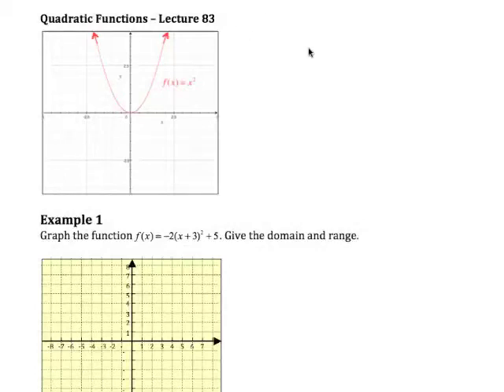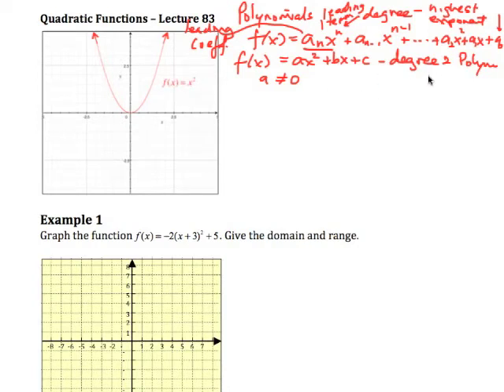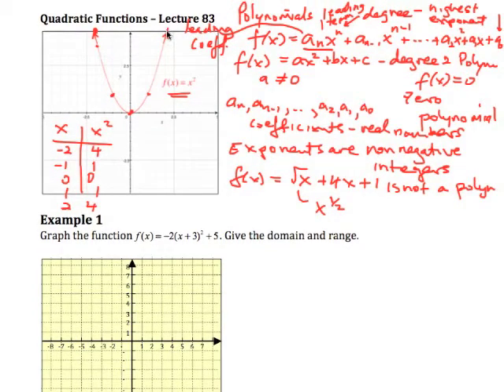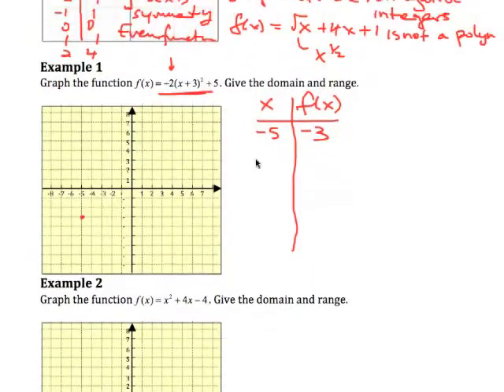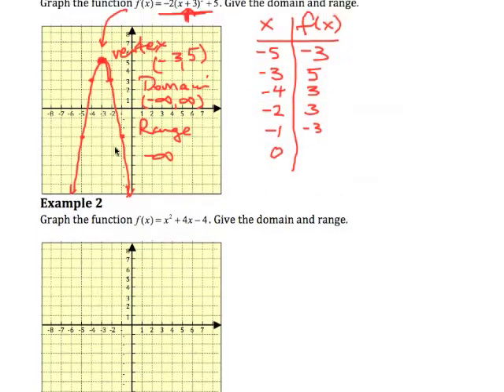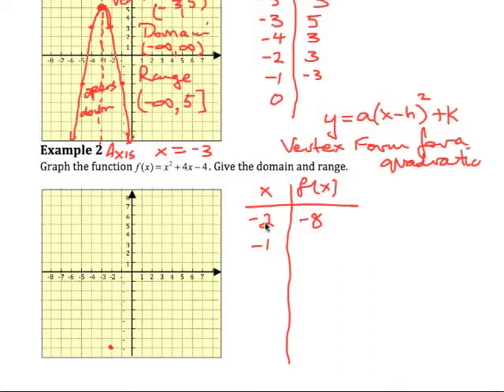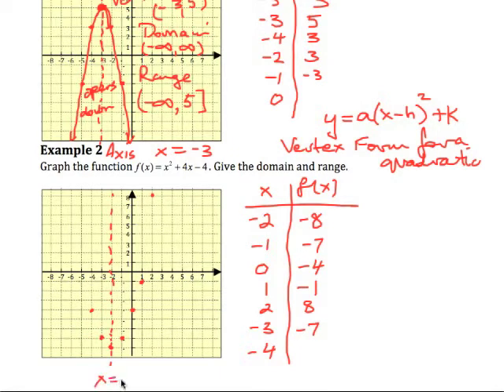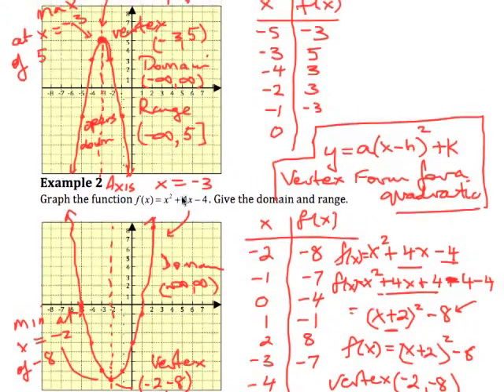Quadratic Functions-Lecture 83.m4v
This video discusses quadratic functions as second degree polynomial functions. It also demonstrates how to graph a quadratic function.